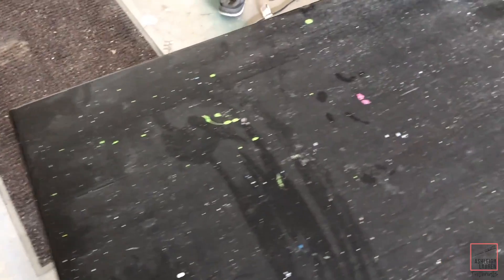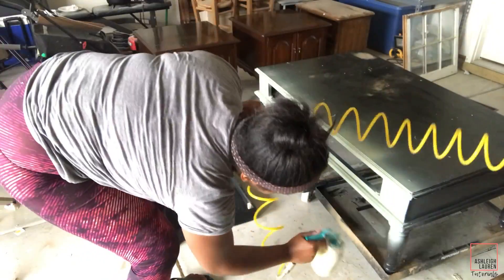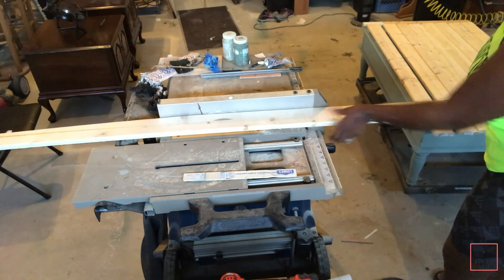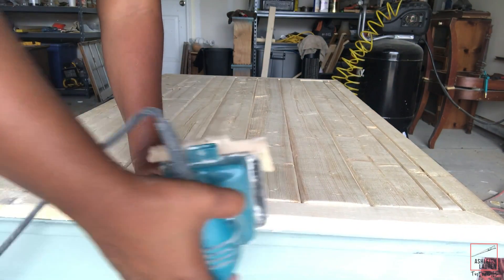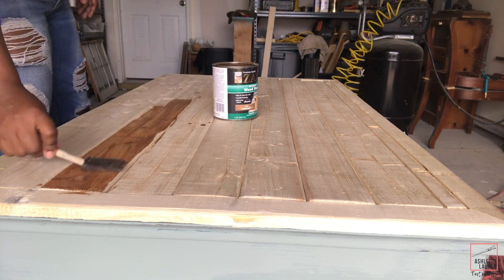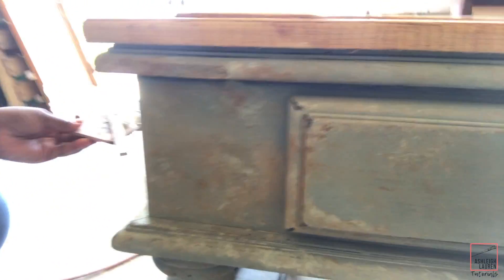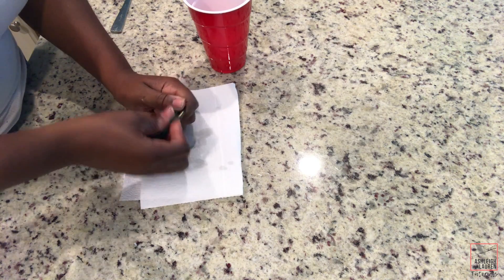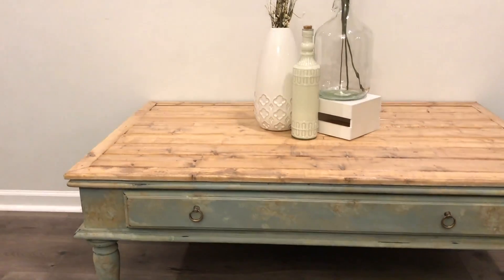DIY | How to create FAUX TEXTURE | Furniture Makeover | Chalk Painting Furniture | Ashleigh Lauren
Hey, HEY! Today, I'll be showing how you can create a faux textured look using chalk paint, paper towel & spray bottle.

I hope this gives you the inspiration to try and redo a piece of furniture that you may have been thinking needs a makeover.

Critter Sprayer:

Furniture Flipping Addicts & Thrifty DIYers

🎧 M U S I C:
Twenty Seconds Later (Instrumental Version)
Artist: Tommy Ljungberg